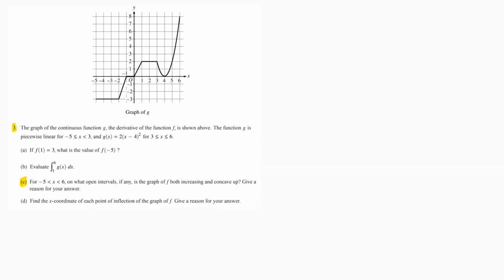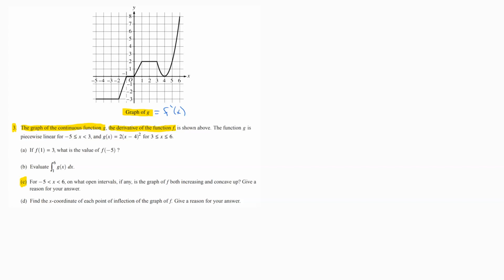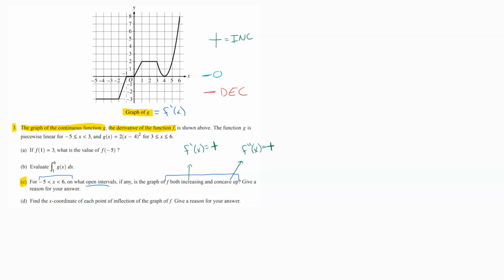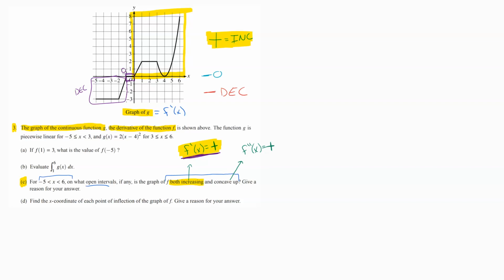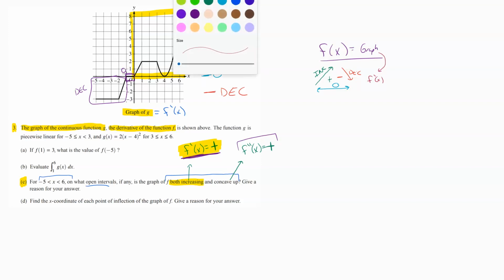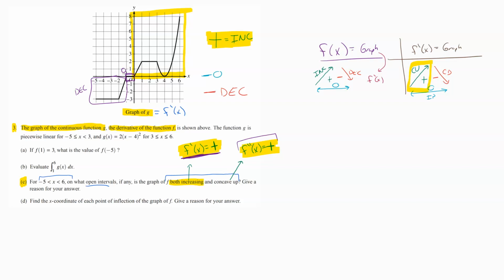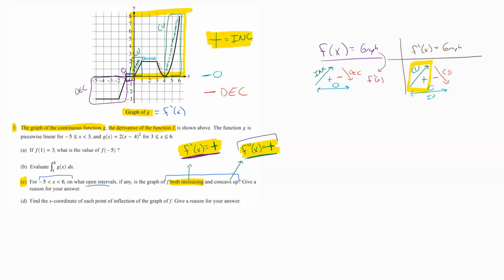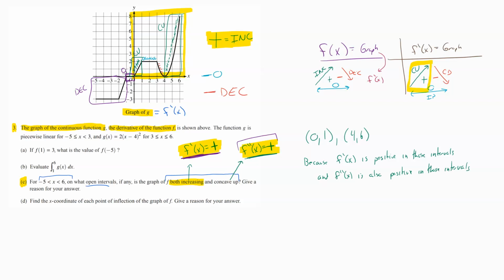2018 AP Calculus AB Free Response No Calculator Q3c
This video shows how to determine where a function is increasing/decreasing and concave up/down given the graph of the derivative to work from.